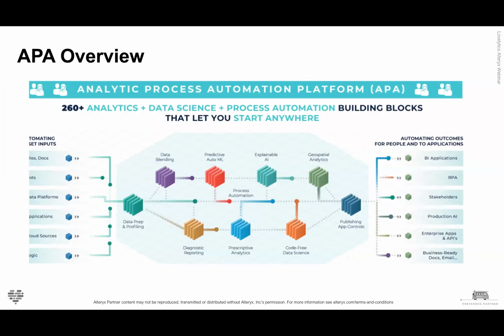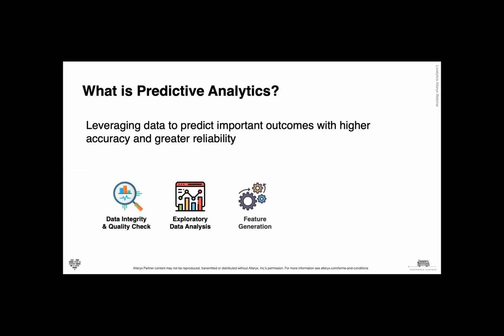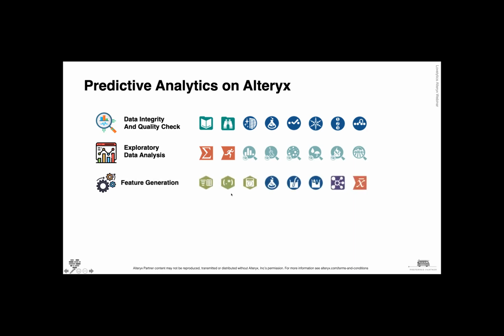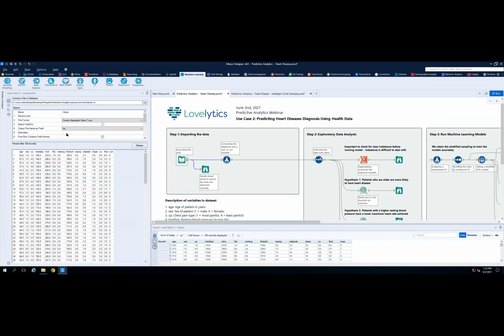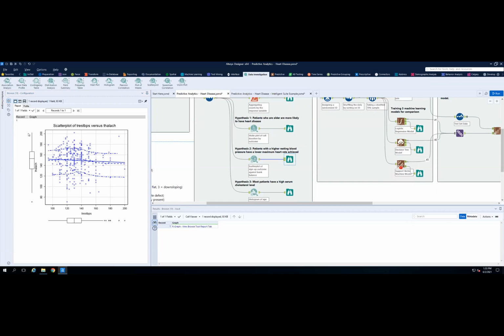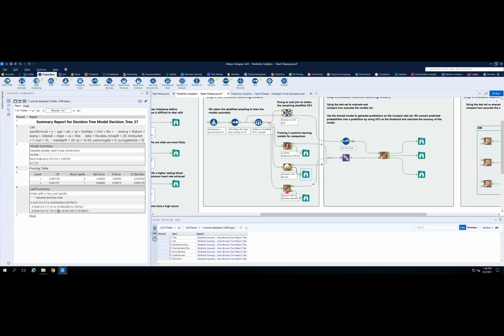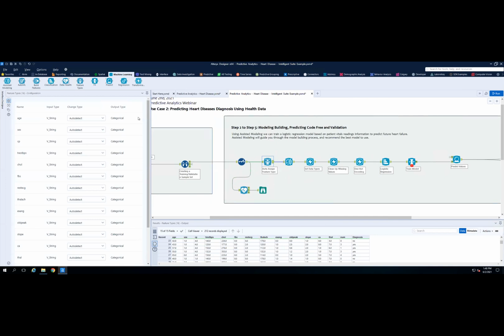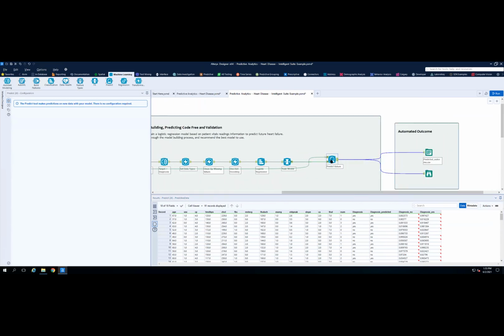Alteryx Predictive Analytics using the Intelligence Suite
Lovelytics demonstrates how Alteryx's Intelligence Suite can enable any user who wants to unleash the power of predictive analytics